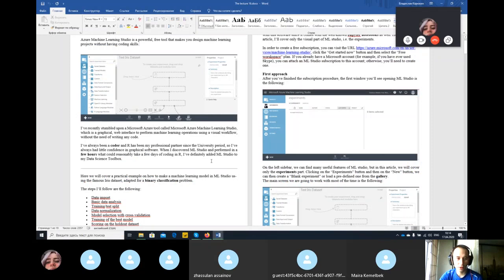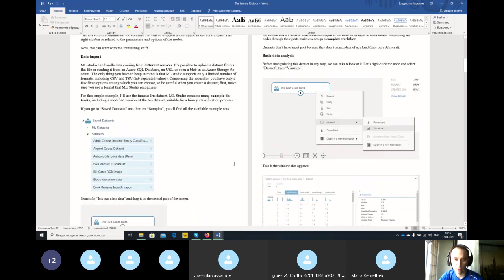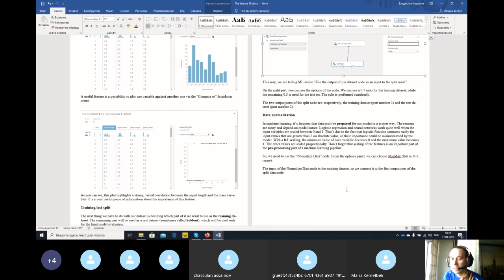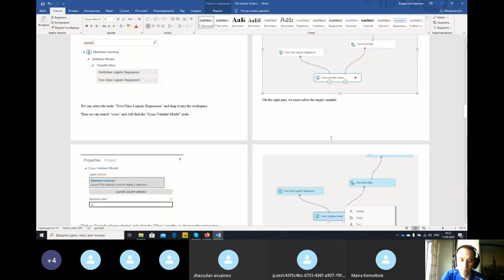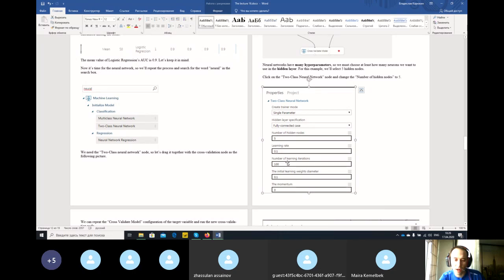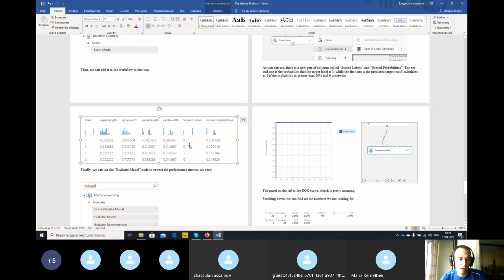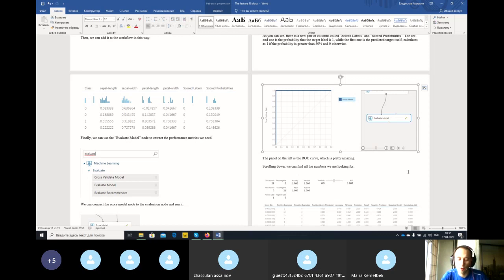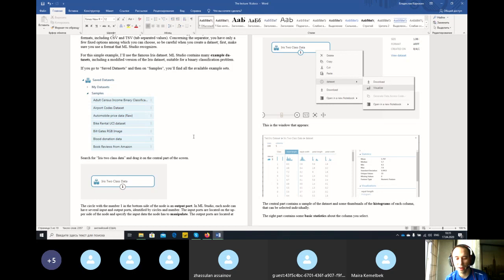Cloud technologies 17.04.2020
Building and evaluating machine learning models in Microsoft ML Studio